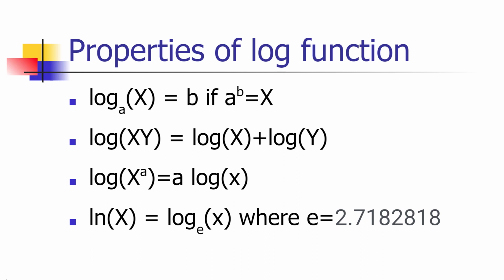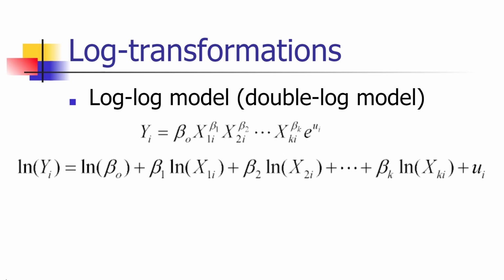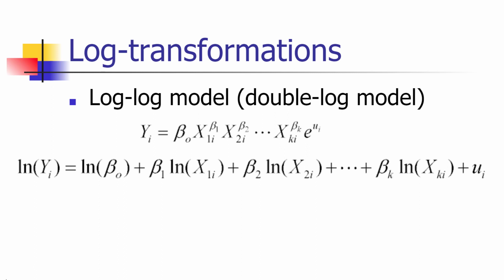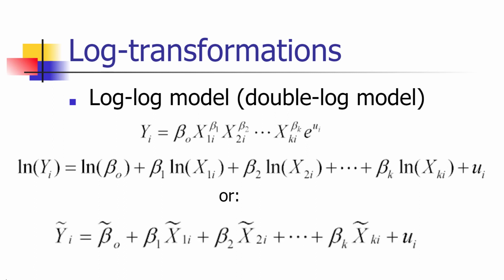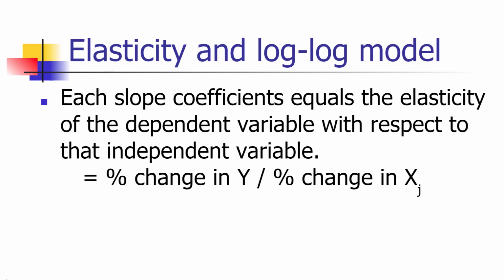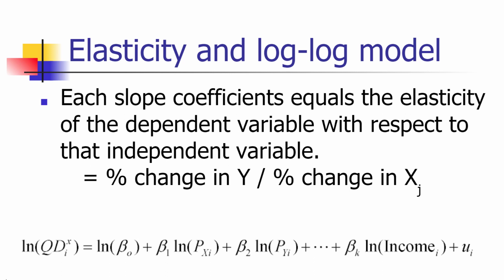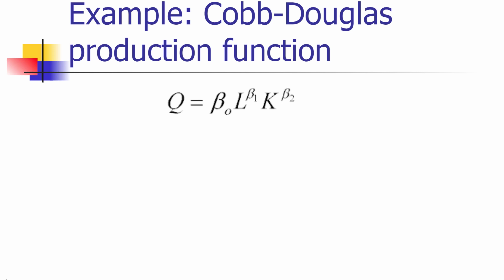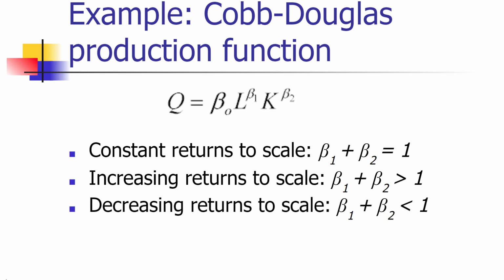8.3 - Log Transformations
This video discusses the use of log transformations to convert multiplicative relationships into linear equations that can be estimated using an ordinary least squares regression procedure.